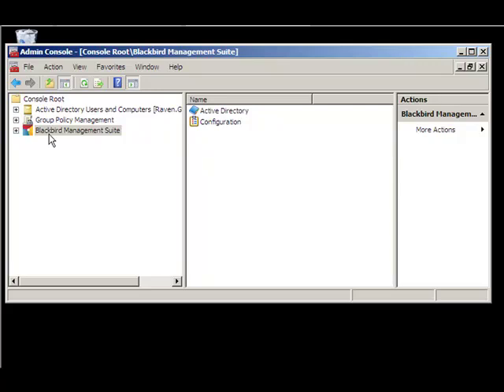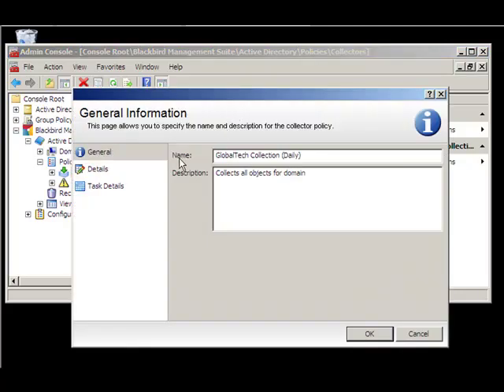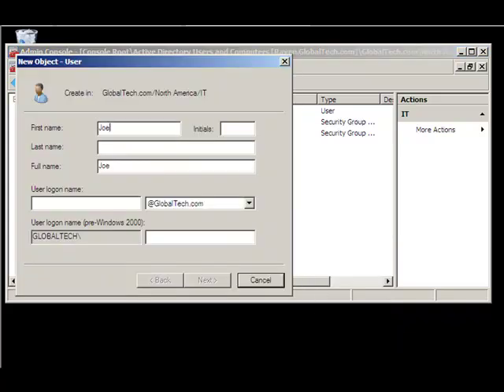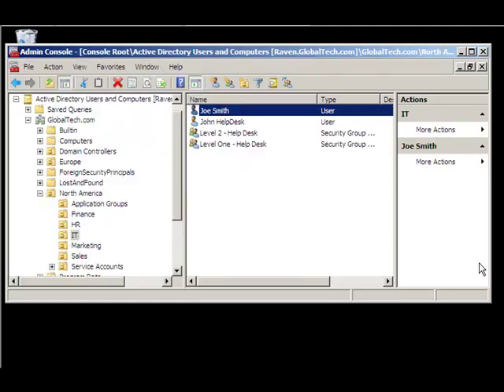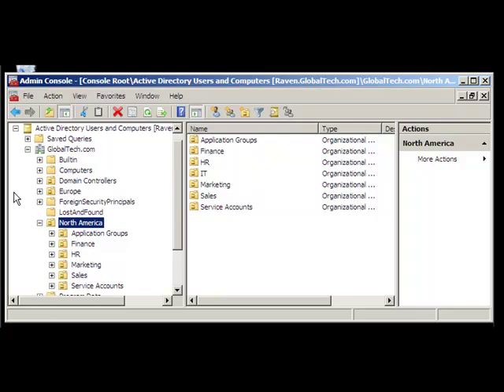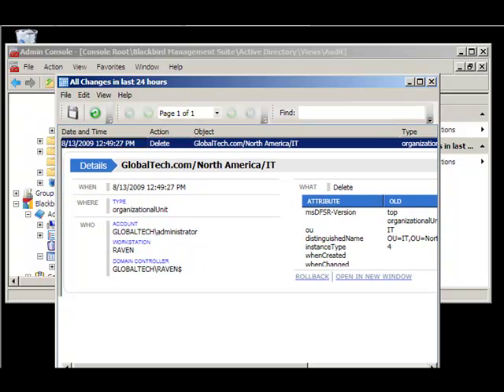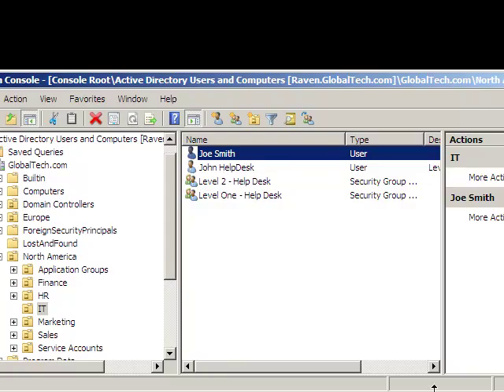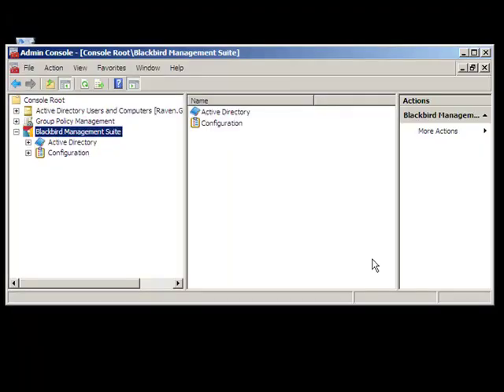How to Restore an AD Organizational Unit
See how Blackbird simplifies OU restoration, recovering the Organizational Unit and all the users, attributes, and associated group memberships. And Blackbird's continuous recovery technology ensures zero data loss.